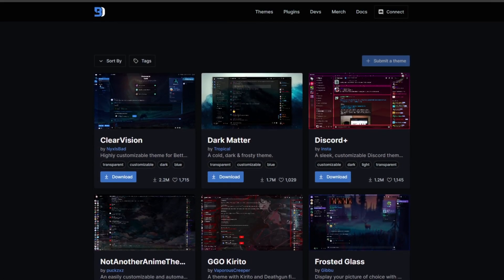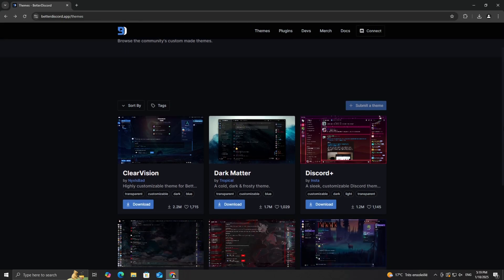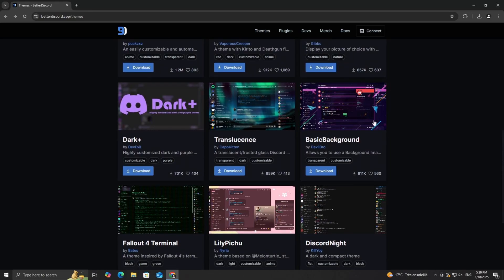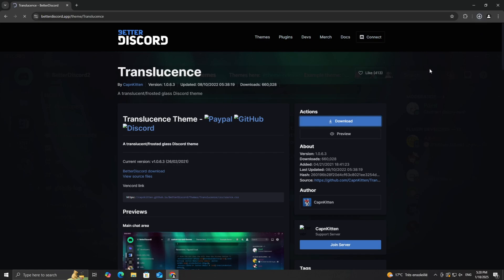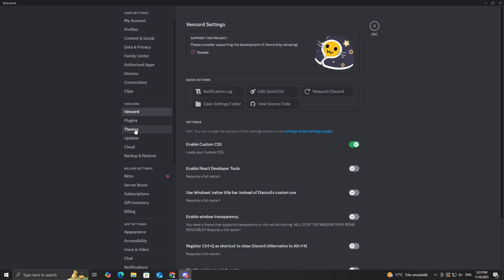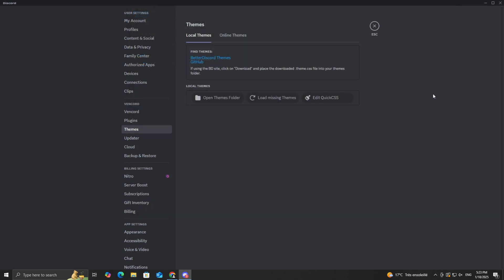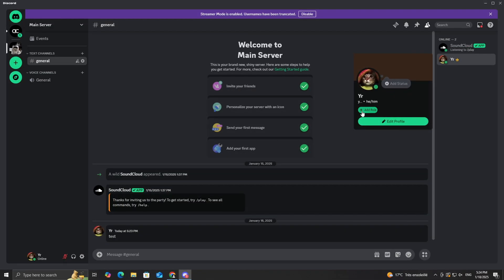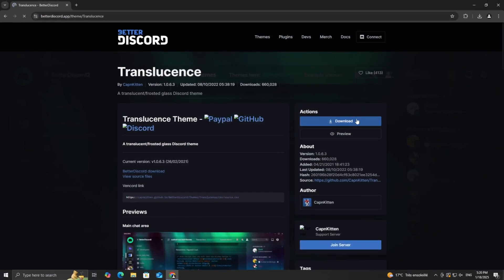How to get custom Discord themes using Vencord.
super simple and straight forward video on how to get custom themes on Vencord. Vencord and Better discord are NOT ALLOWED SO DO THIS AT YOUR OWN RISK. Hopefully this video helps ya out.